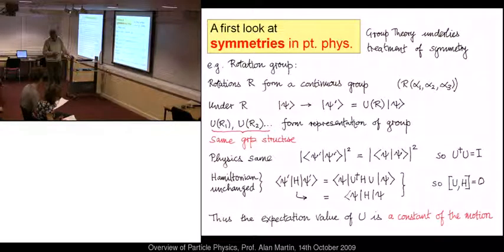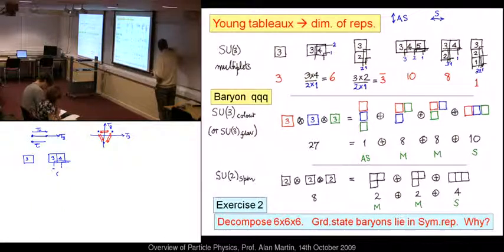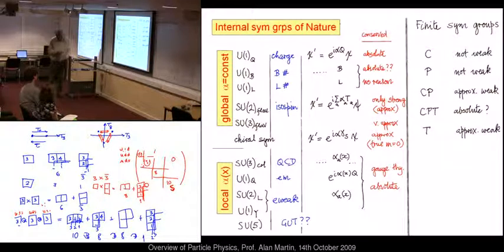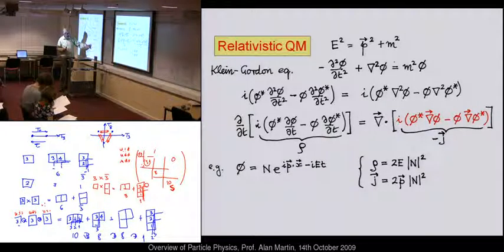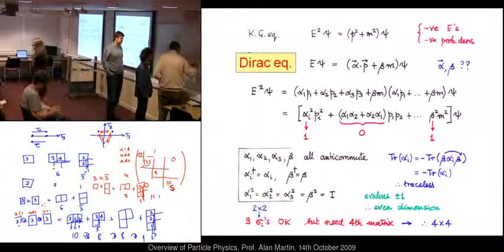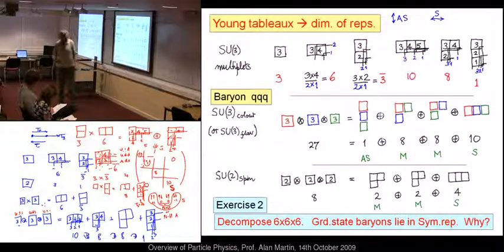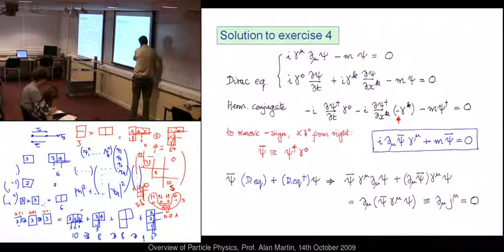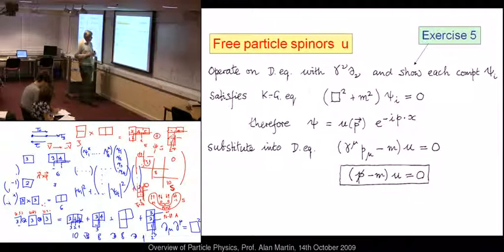The Institute for Particle Physics Phenomenology